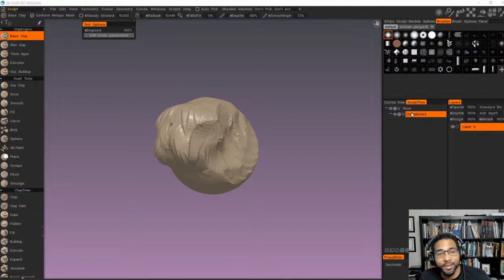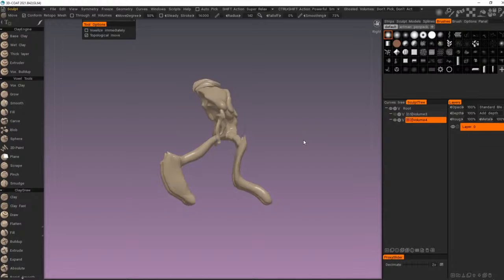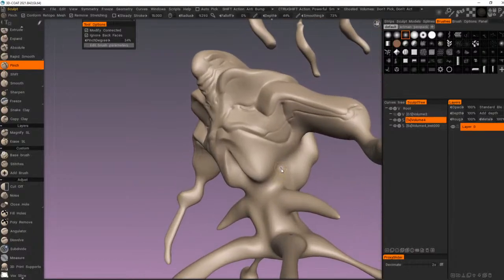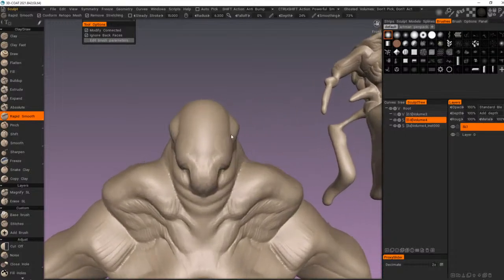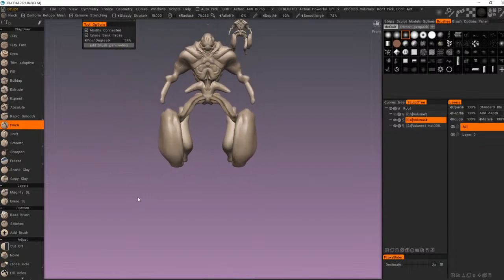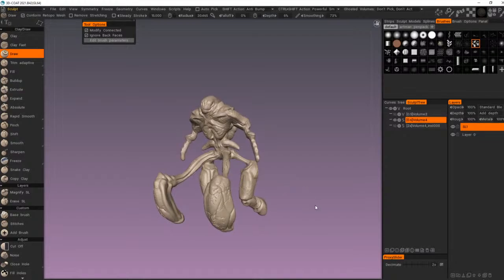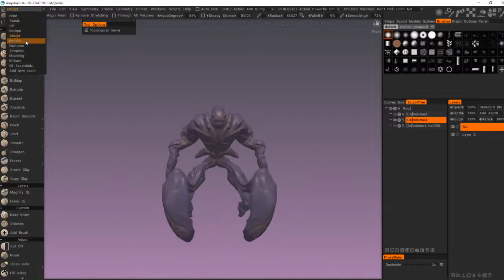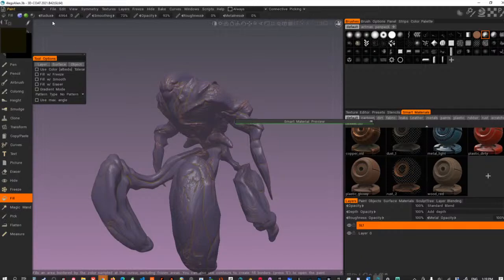Digital Sculpting in 3D Coat 2021 beta